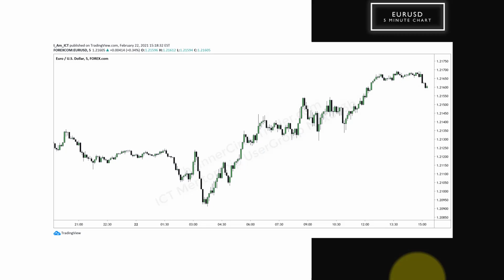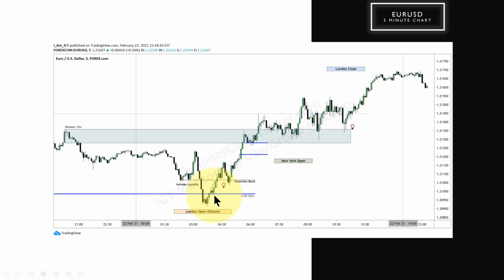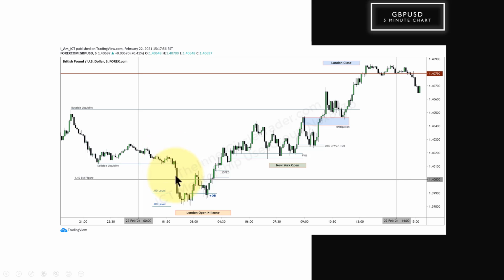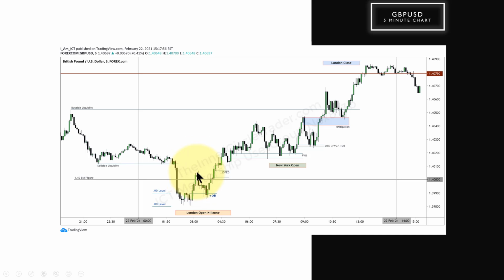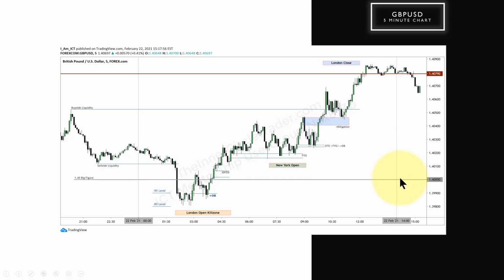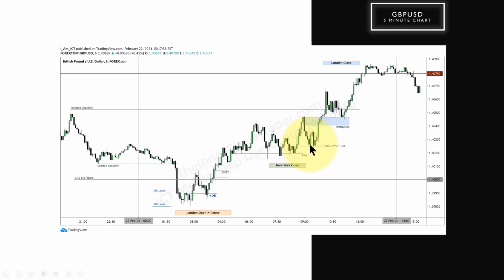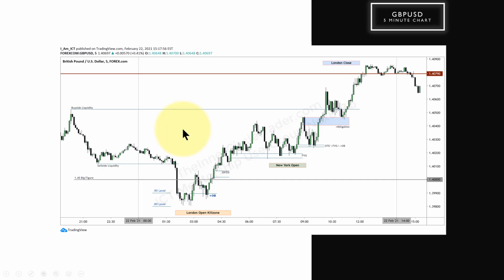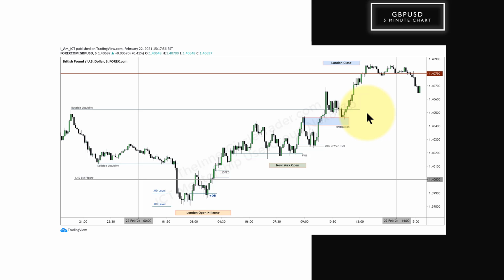ICT FULL STRATEGY